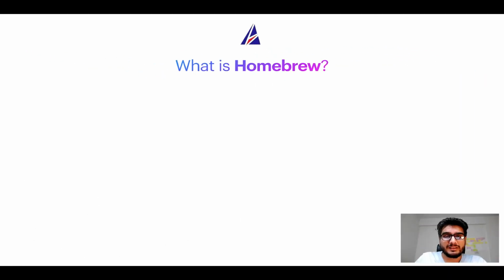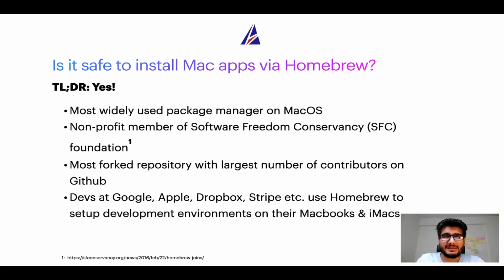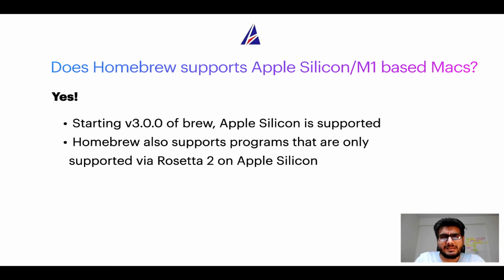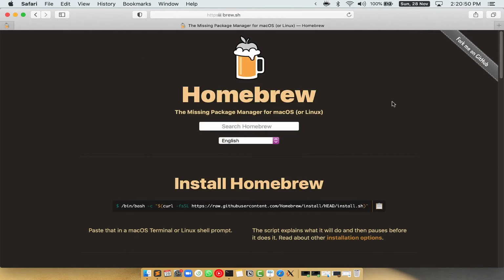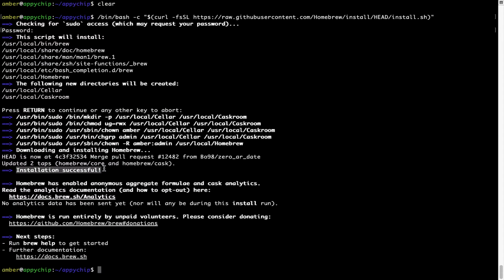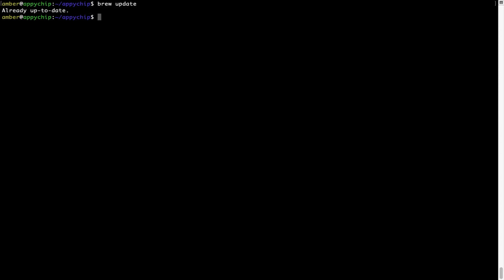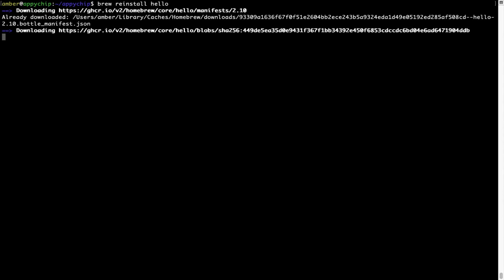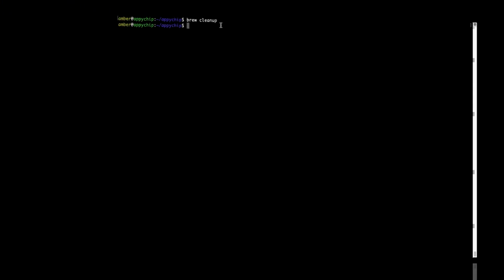Download & install bltool on Mac OS (Big Sur, Monterey, Catalina, Mojave) via Homebrew / brew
In this tutorial video, we will show you how to download, install, reinstall and repair 'bltool' using 'brew' package manager ( or simply Homebrew ). Brew works on all supported versions of Mac OS X.

Description of bltool program/app: Tool for command-line interaction with backloggery.com